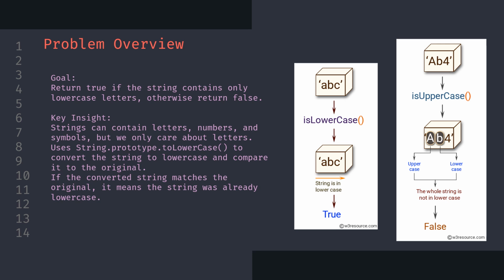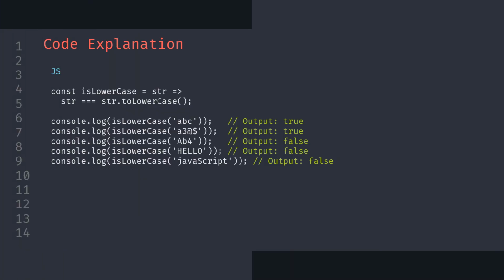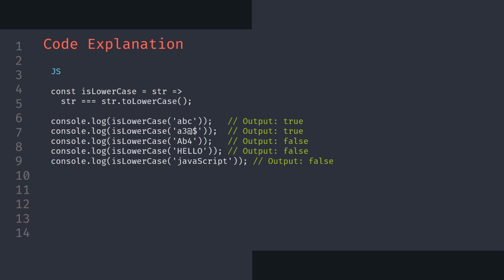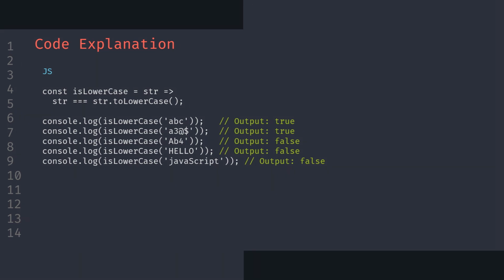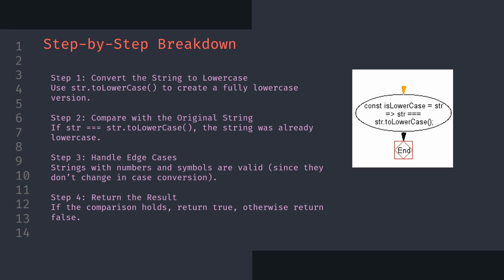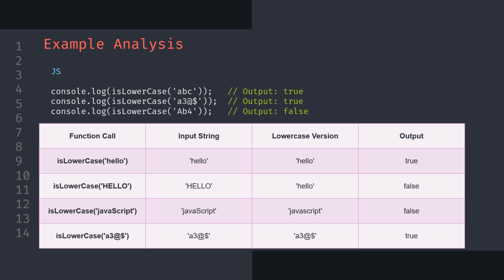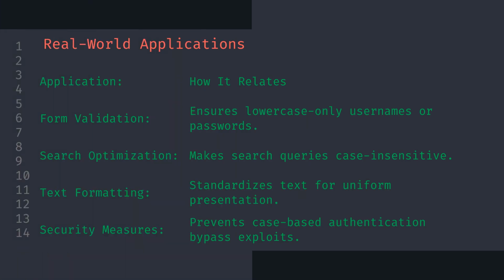Check String Lowercase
📽️ Video Title: Check If a String Is Lowercase in JavaScript

In this video, you'll learn how to check if a string is entirely lowercase in JavaScript. This is useful for validating user input and formatting text.

In this video, you'll learn:
• How to determine if a string contains only lowercase letters.
• The role of JavaScript string methods in this check.
• A simple and effective way to implement this validation.

What You'll Need:
• A browser console or Node.js for testing.

📚 Resources:
• JavaScript String Methods (MDN).
• Best practices for string validation.

Happy Coding! 🚀